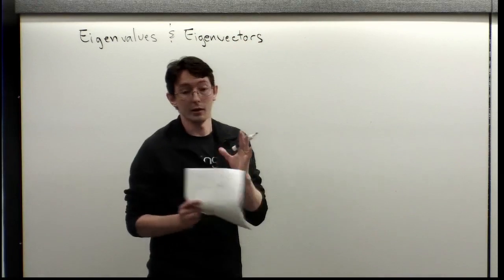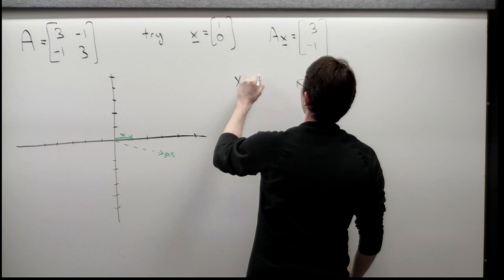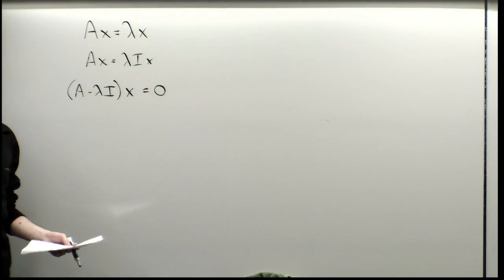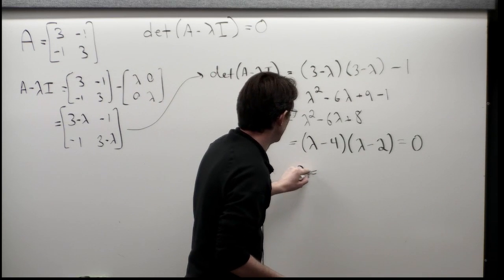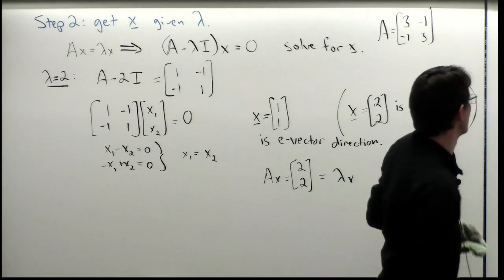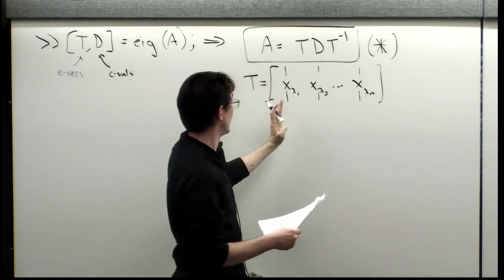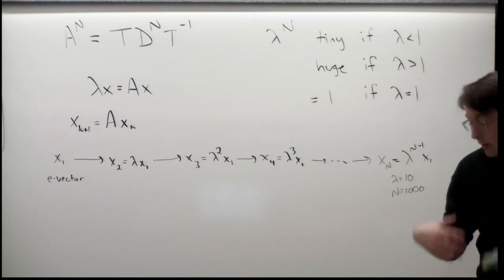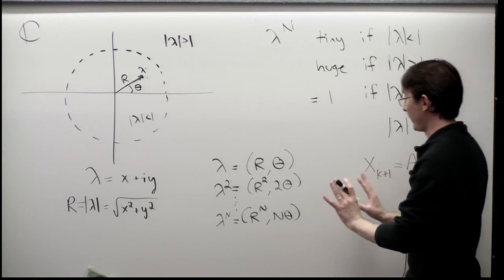Lecture: Eigenvalues and Eigenvectors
We introduce one of the most fundamental concepts of linear algebra: eigenvalues and eigenvectors